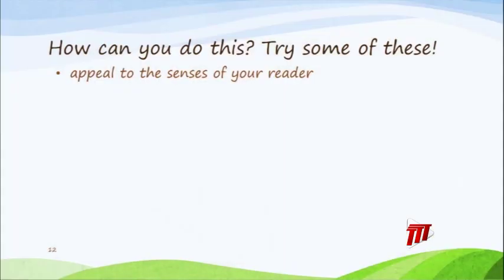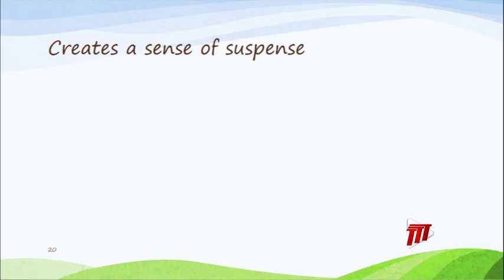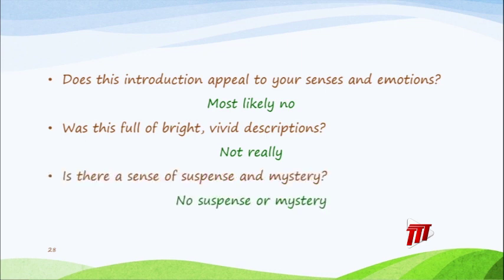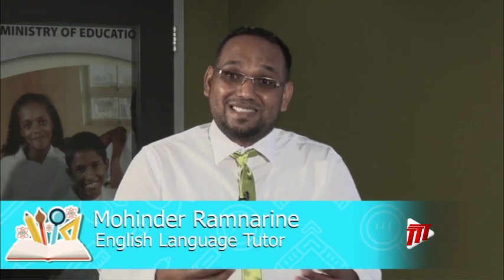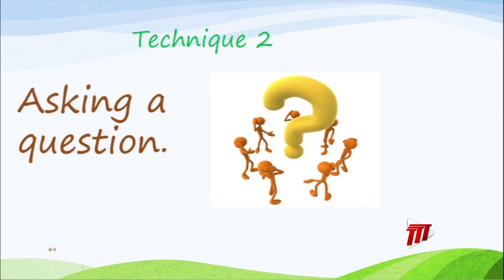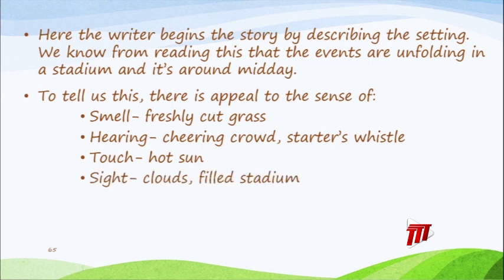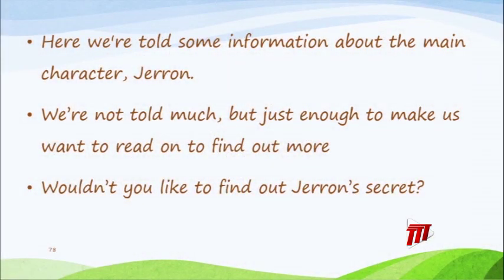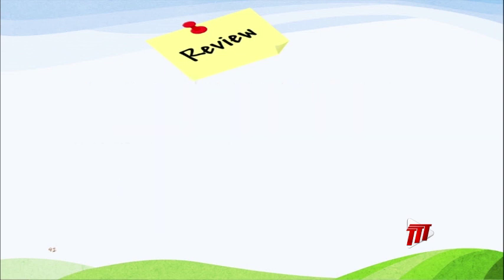S.E.A. Time - English Language: Creative Ways To Begin A Story